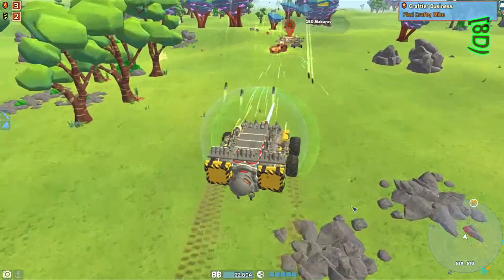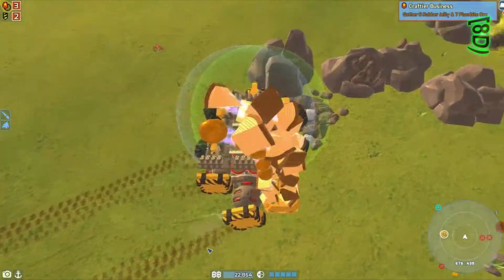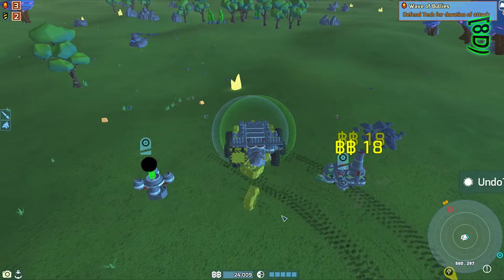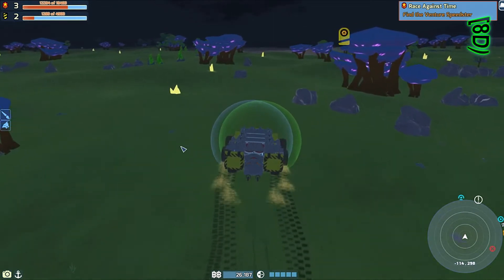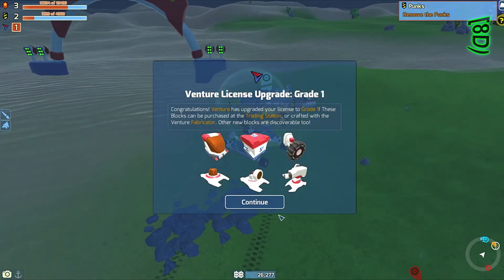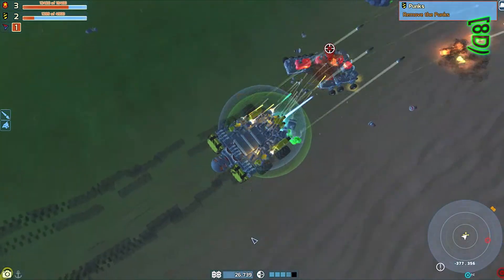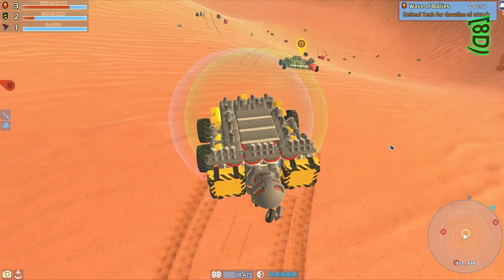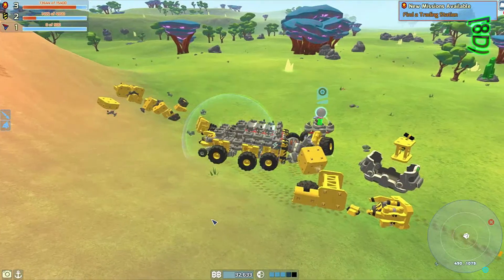TerraTech Gameplay - Out N About In 0.7.9.2 - Ep 7 - Let's Play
Hello everybody!
It has been an awesome day for TT and we are making good progress even with the few minor bugs we have run in to.
It is very refreshing to be Out N About. As I have been playing I have thought up a few new ideas for some hopefully pretty cool builds that could be used for NeuTecha!
I might even build some in this playthrough depending on how things go.

If you do send some support make sure to add your youtube or gaming username in case you win the draw that your donation gets you entered in.

Credits
The intro music was created by Ethan Meixsell and the full version is called Battleground. I found it in the Youtube music library.

The alternate intro was created by Majang Monster and was edited by myself.